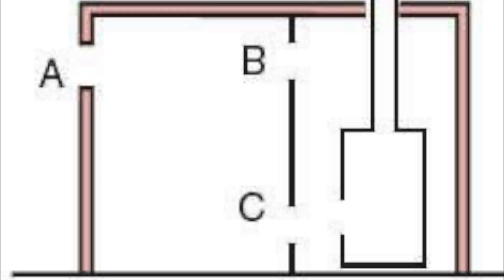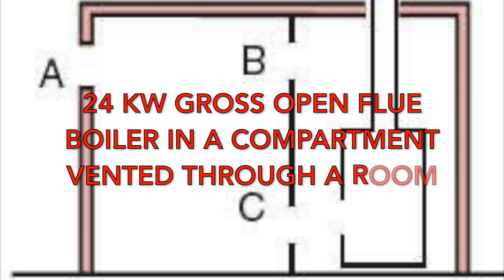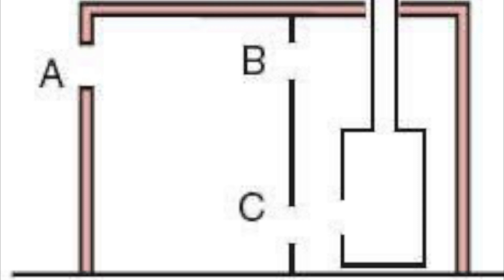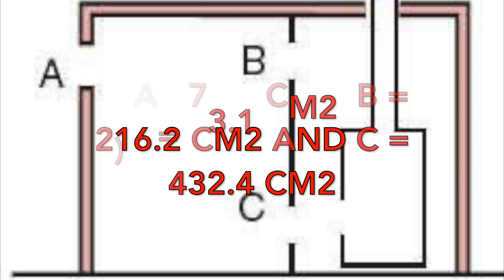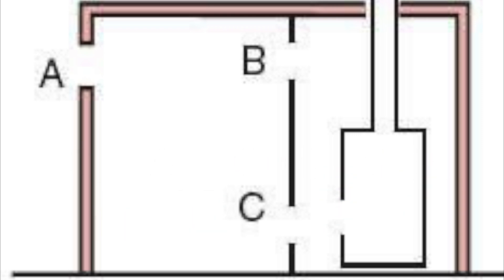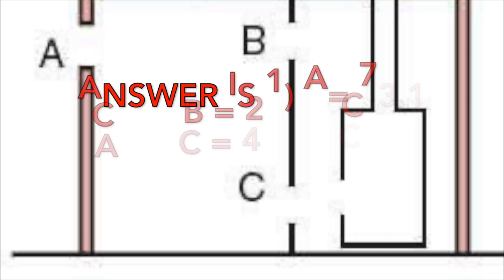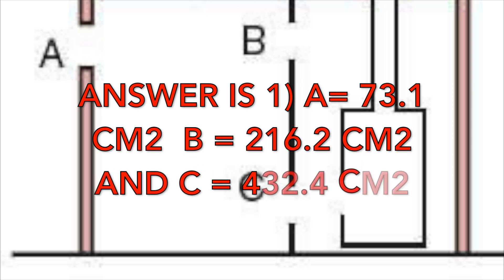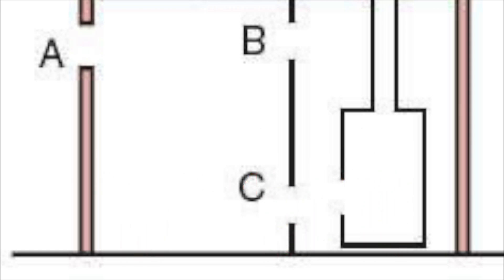Gas training picture quiz on ventilation, Part 10, gas training for gas engineers and trainees.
Derek in part 10 of his quick fire gas  quiz series takes a look at ventilation. Don't forget to put your scores in the comments to let Derek know how you got on.